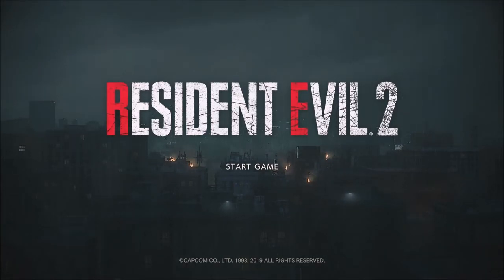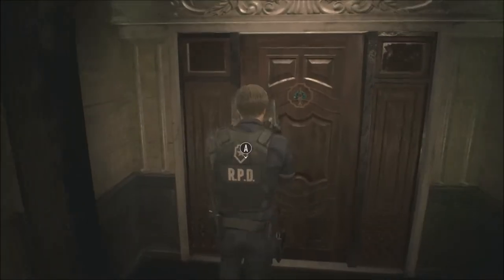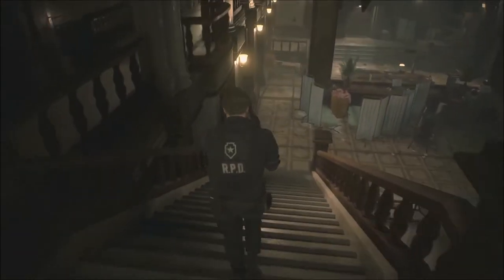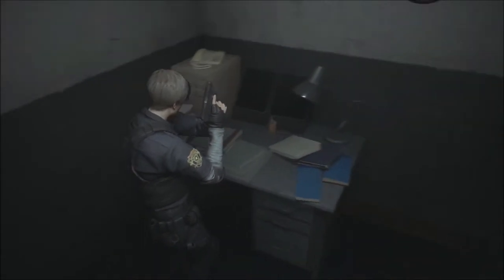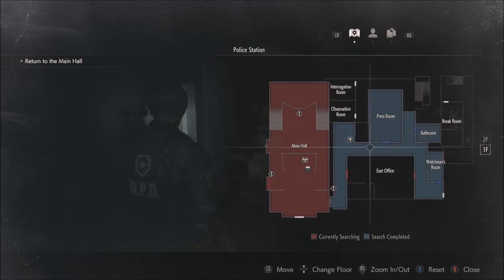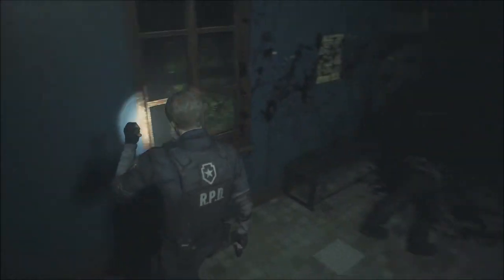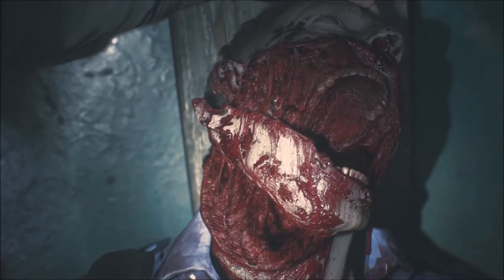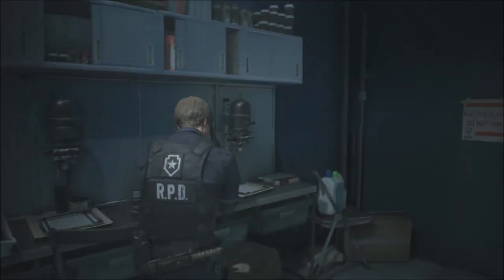Resident evil 2 1 shot demo - Pc gameplay.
Gameplay of the Resident Evil 2 Remake 1 shot demo on Pc.

Pc Specs.

GTX 960 4g.
AMD FX 6300
16gb ram
1tb HDD.